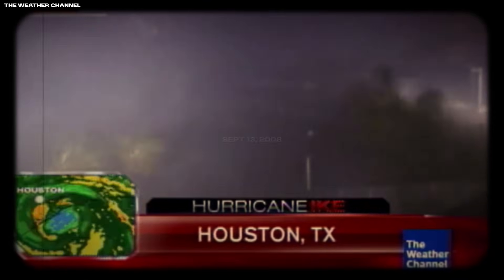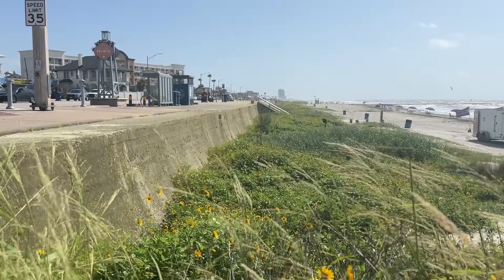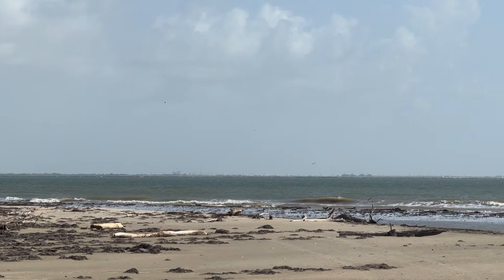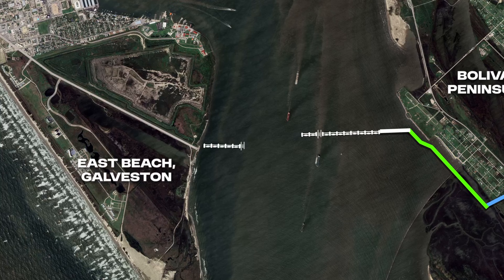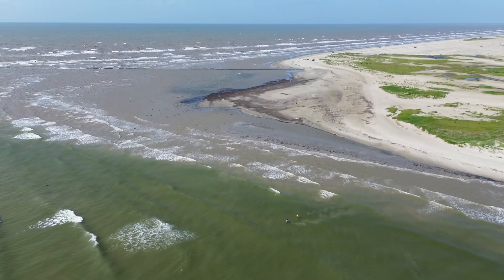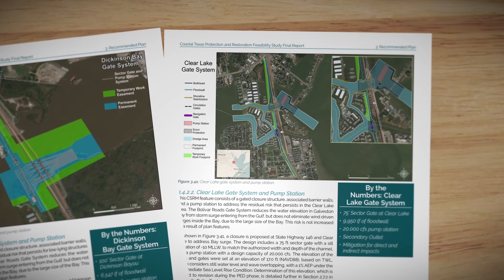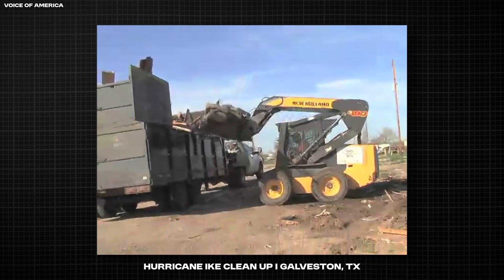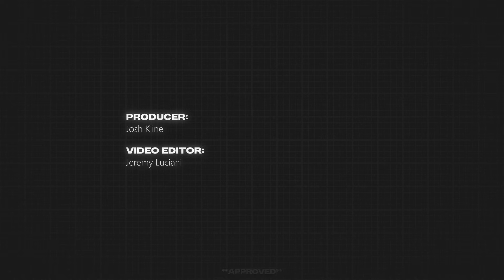Inside America’s Biggest Storm Barrier Plan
In 2008, Hurricane Ike hit the Texas coast and caused more than $30 billion in damage. But the scarier part is what didn’t happen: a slightly different track could have pushed a massive storm surge into Galveston Bay and the Houston Ship Channel—where critical refineries, petrochemical plants, ports, and dense neighborhoods sit at low elevation. That near-miss sparked the “Ike Dike,” a proposed coastal barrier system designed to reduce storm surge entering the bay using a mix of levees, dunes, floodwalls, and huge gates at Bolivar Roads. This video breaks down how the gate systems would work, why designers reference standards like NAVD88, how “residual risk” is handled inside the bay, and why the project remains politically and financially stuck—especially after the headline cost grew toward $57 billion.